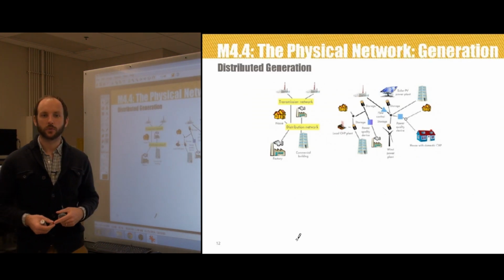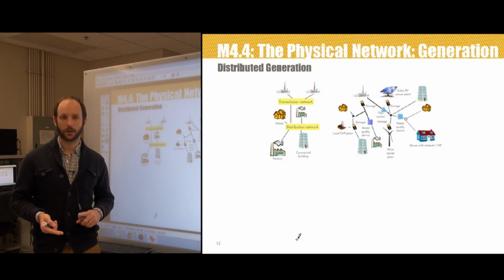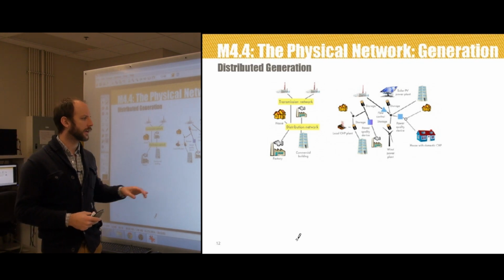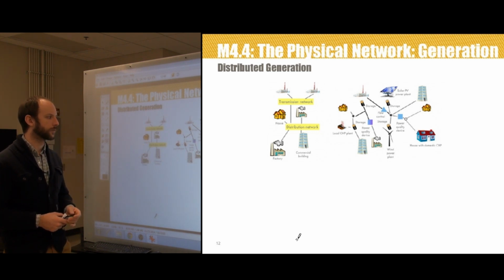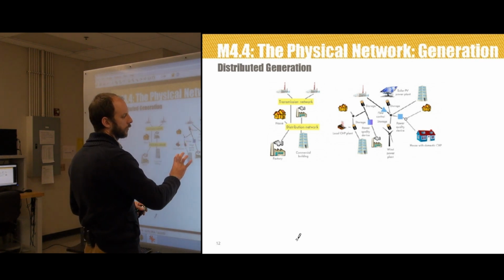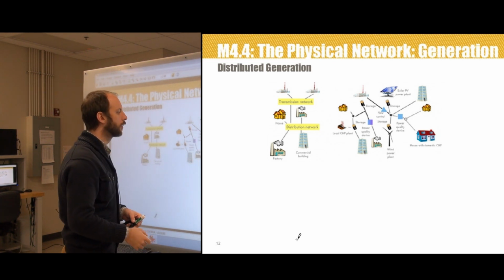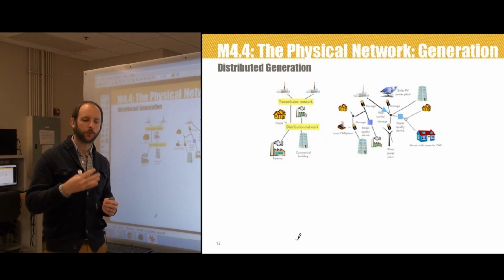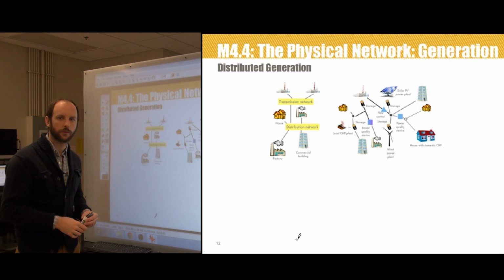M4 P4 3 Distributed Generation